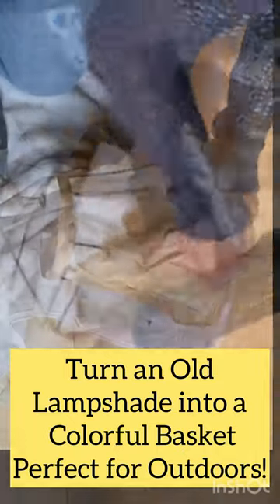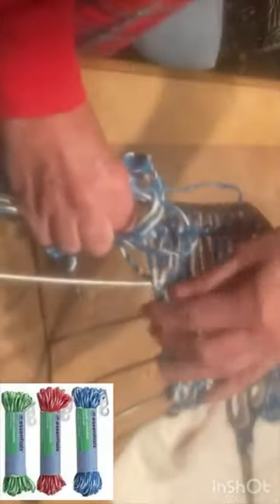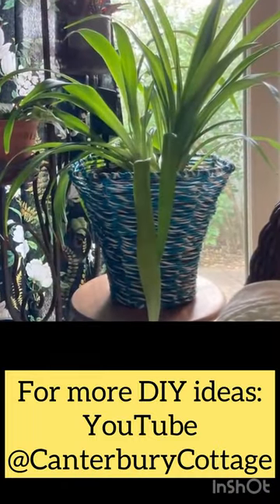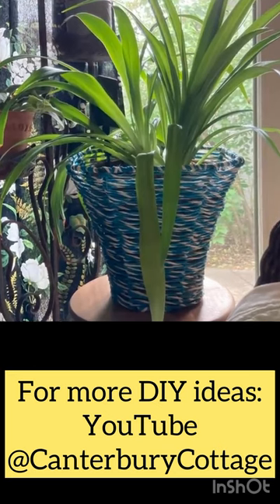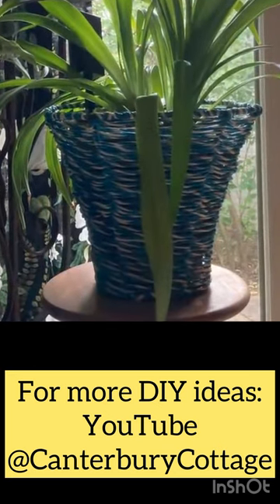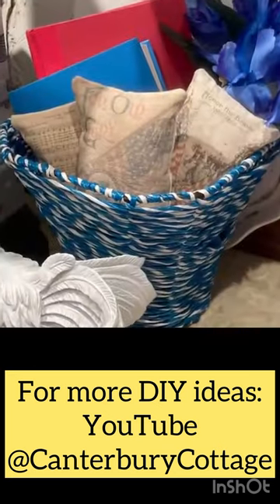EASY DIY BASKET—Perfect for Outdoors!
Using an old lampshade and Dollar Tree clothesline, you can easily create a colorful and unique basket for the just $2.50!